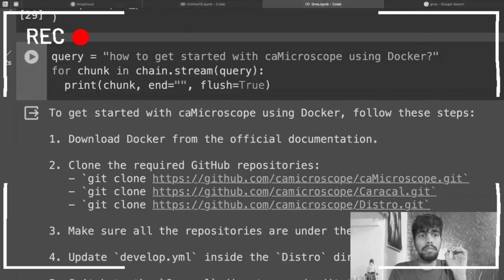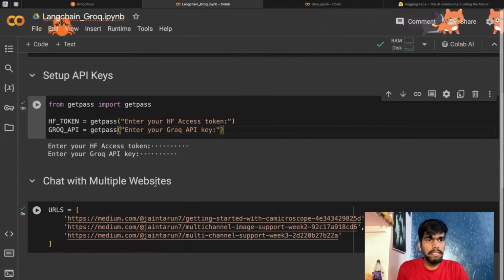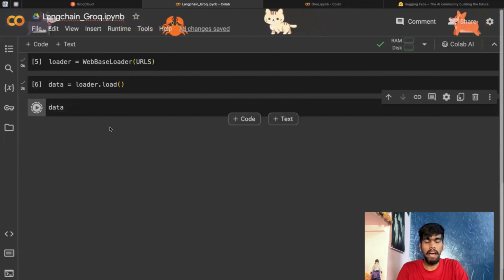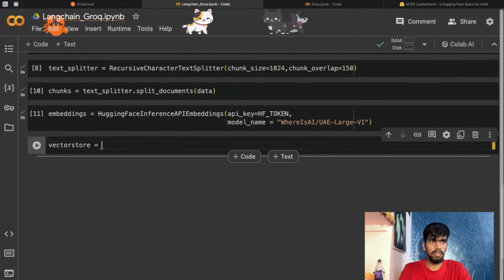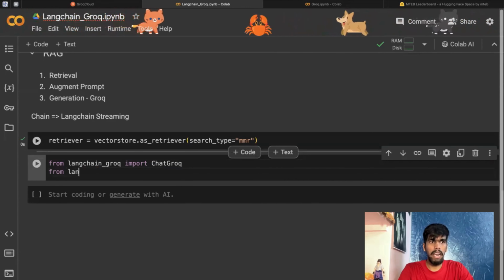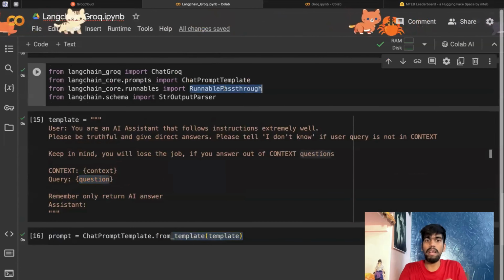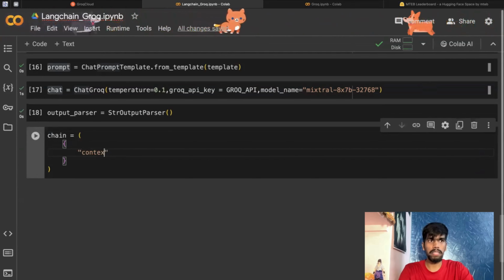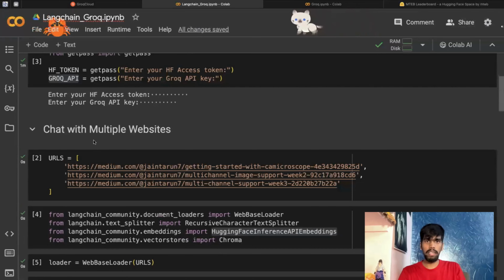Groq LLM and Langchain Streaming || Faster LLM RAG Inference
Fast LLM RAG inference using Groq and Langchain Streaming.

Groq is introducing a new, simpler processing architecture designed specifically for the performance requirements of machine learning applications and other compute-intensive workloads. The simpler hardware also saves developer resources by eliminating the need for profiling, and also makes it easier to deploy AI solutions at scale.

Timestamps:

00:00 Motivation
00:21 Introduction
00:52 Setup API keys
02:47 Ingest your data
08:45 RAG - LCEL

Credits: @LangChain  @GroqInc